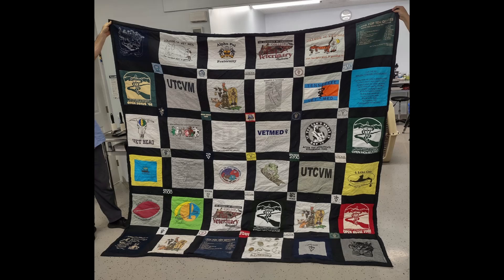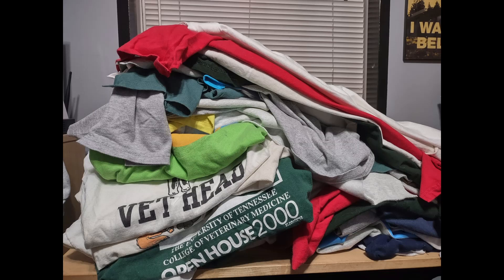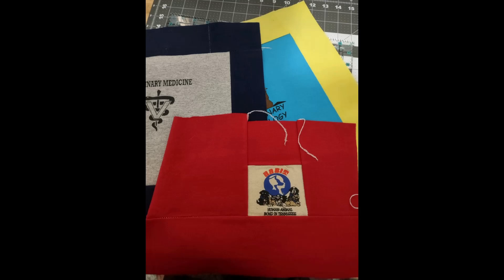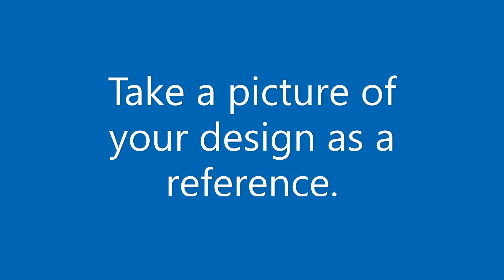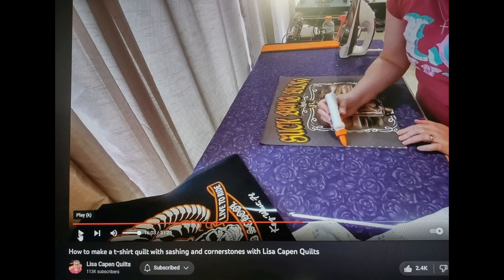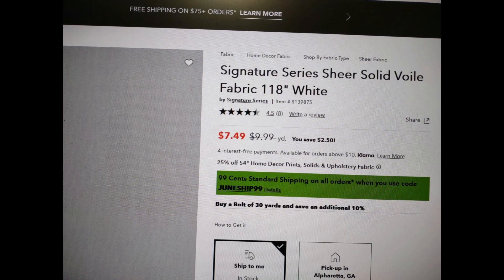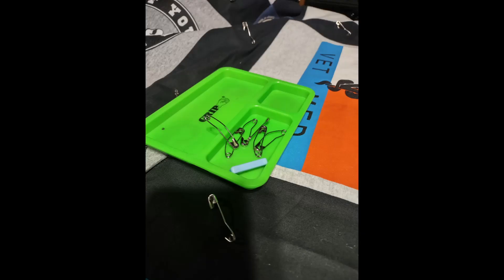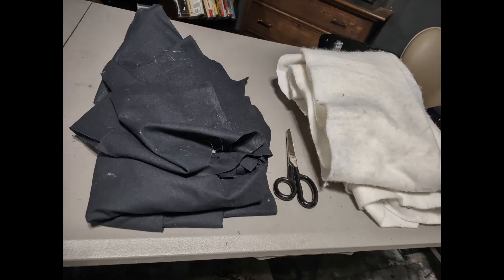How to Make Unique T-Shirt Quilt With Free Motion Quilting and Cornerstones Using Digital Layout.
How to make a unique t-shirt quilt using large logos for the main panels and smaller logos as cornerstones.  Quilted on the front and looking more like a comforter on the back, I probably made this quilt more difficult than it needed to be but the final result was worth it.   Use a digital layout if you have limited floor or wall space.  And yes, this was my first time quilting... anything!

Use a digital layout to arrange and design your quilt:  draw.io

Supplies featured came from Amazon or Joann.com

Jumbo Towel Clips
Curved Safety Pins
Small Sewing Clips
Quilting Ruler Set
T-Shirt Transformation
Rotary Cutting Set
Magnifying LED Light
Magnetic Seam Guide

Quilt Labels from Etsy.